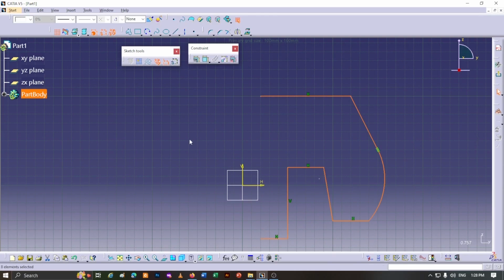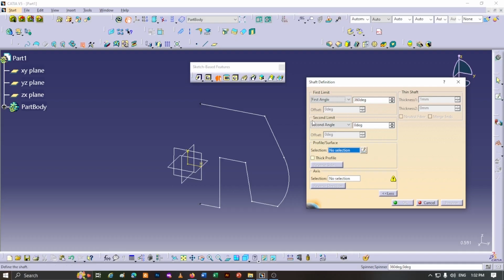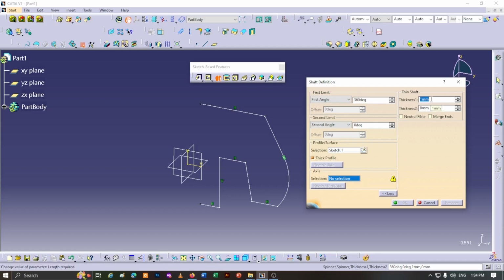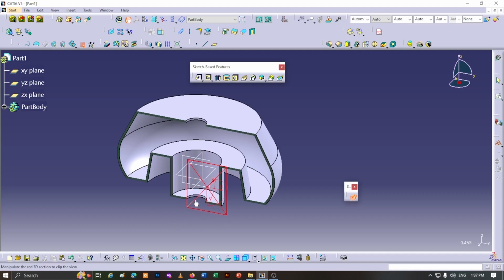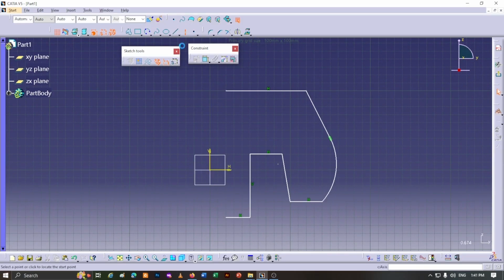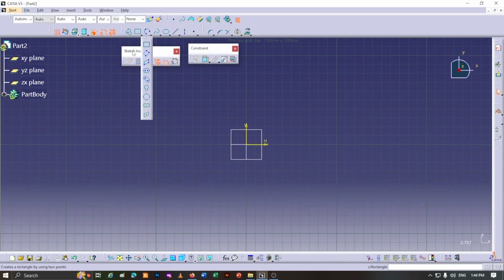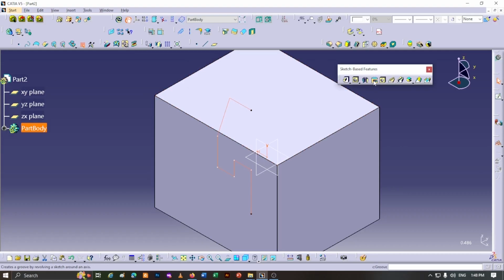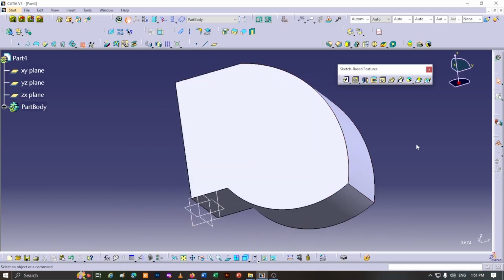CATIA V5: Master SHAFT & GROOVE! Revolved Features (Part Design Tutorial)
Hello Engineers! Welcome to Lesson 5 of our CATIA V5 Part Design series.
In this deep dive tutorial, we will master the **Shaft** and **Groove** commands—essential tools for creating **revolved features** and **circular volumes**. We will cover everything from the basic workflow to advanced settings and common errors.

**What You'll Learn in this CATIA Tutorial:**
1.  How to use the **Shaft command** for creating solid or thin-walled revolved parts.
2.  Understanding the **Shaft Definition** window and **Limit Angles** (First Angle/Second Angle).
3.  The critical difference between Solid Shaft and **Thick Profile** (Thin Shaft).
4.  Mastering the **Groove command** to remove material using revolution.
5.  How to use the powerful **Dynamic Sectioning** tool to check the internal geometry of your design.
6.  A crucial rule about the **Axis of Revolution** for creating solid bodies. (Don't skip this!)

💻 **Tools Covered:** Shaft, Groove, Dynamic Sectioning, Pad.
🛠️ **CATIA Workbench:** Part Design, Sketcher.

0:00 Welcome
1:33 Introduction to Shaft and Groove Tools
2:00 Entering Sketcher and Creating the Profile
3:20 Activating the **Shaft Command** and Definition Window
3:50 Understanding **First Limit** and **Second Limit Angles**
5:38 The **Profile/Surface** Section and Sketch Selection
6:16 Advanced Setting: **Thick Profile** (Thin Shaft) and Neutral Fiber
7:34 Selecting the **Axis of Revolution**
8:26 Using **Dynamic Sectioning** to View Internal Geometry
11:58 Crucial Error: The Solid Body/Angled Axis Rule
13:02 Revisiting Shaft with a Closed Profile and Angled Axis
14:00 Introduction to the **Groove Command**
14:12 Creating the Base Volume (Cuboid) for Groove
15:13 Sketching the Profile and Axis for Groove
16:42 Executing the Groove Command and Final Result
17:37 Advanced Tip: Using a **Surface** instead of a Sketch for Shaft/Groove
19:08 Conclusion and Next Steps